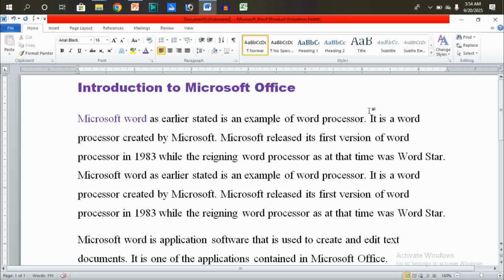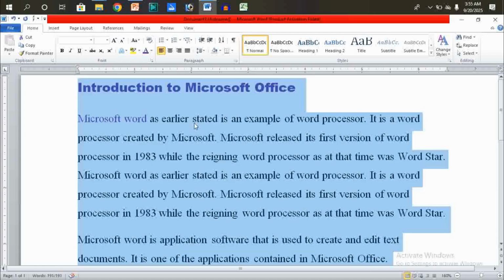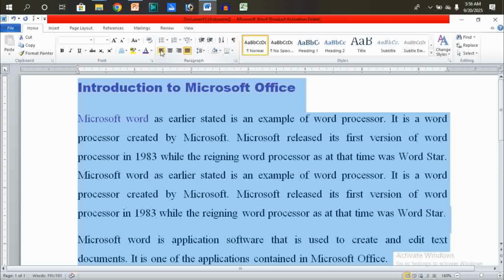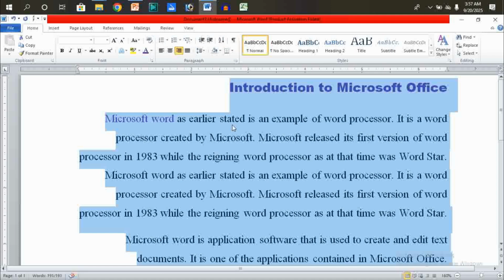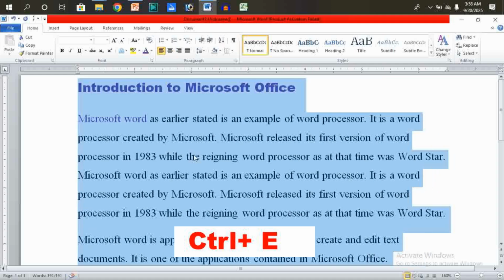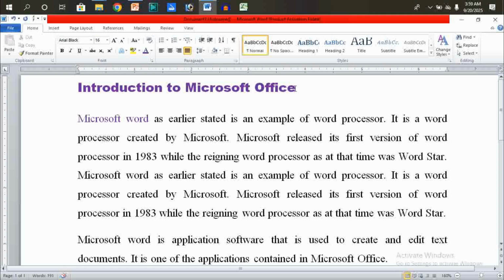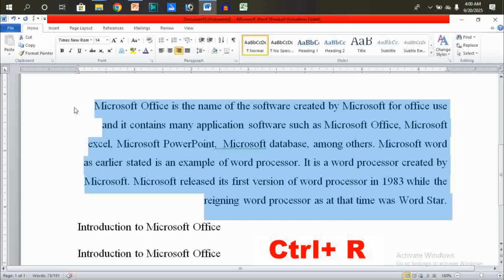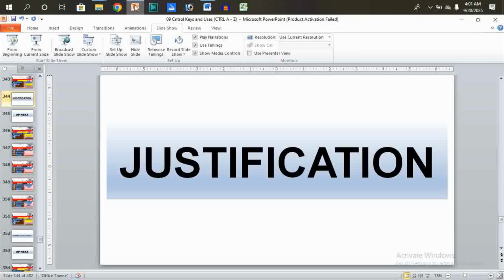19 Justification (Texts Alignment): Left, Right, and Perfect Justification. and Centralize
This discusses Justification or text alignment.
How do we justify a Word document to the left, right, perfect justification, and to the centre?
These are explained in the video.